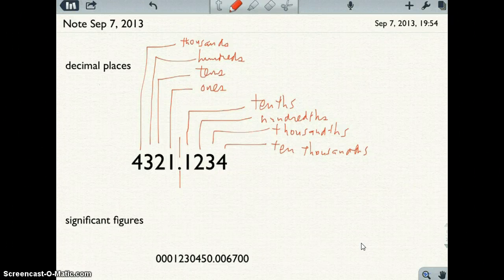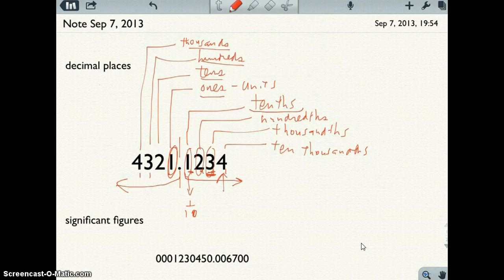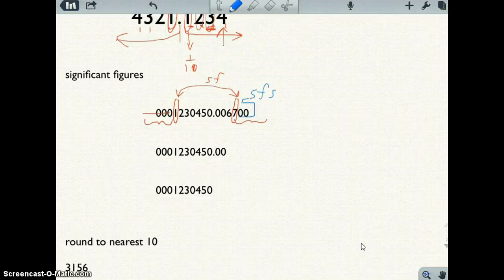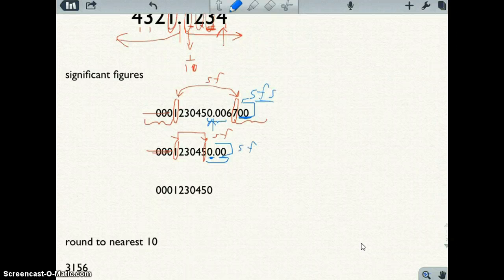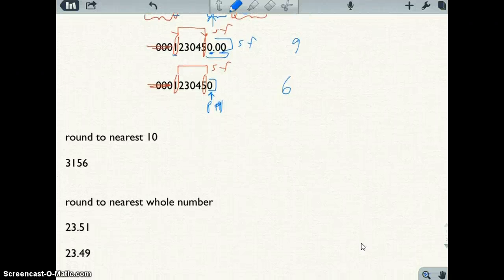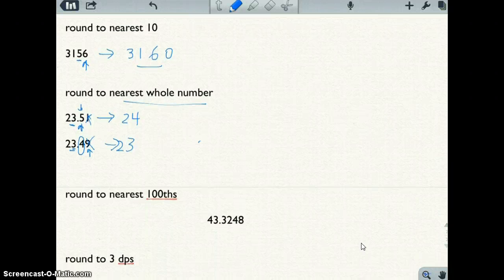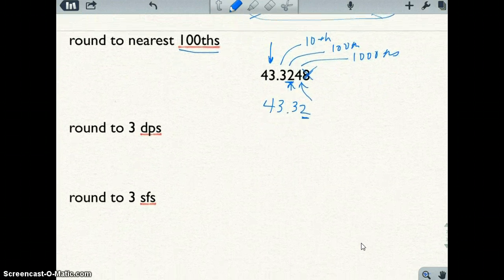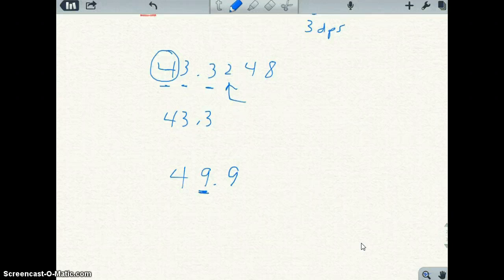review test1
rounding, sfs, dps